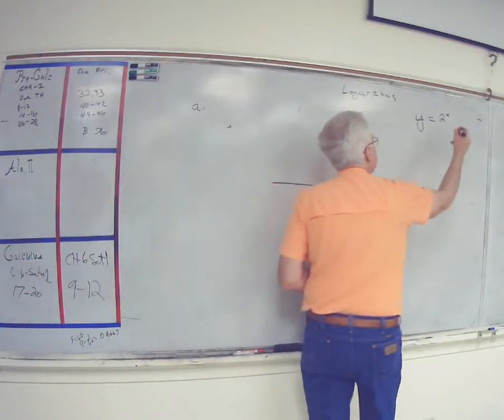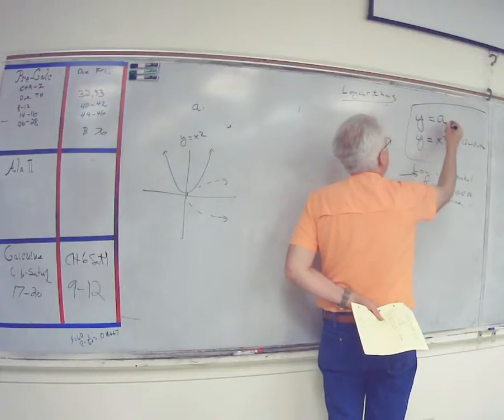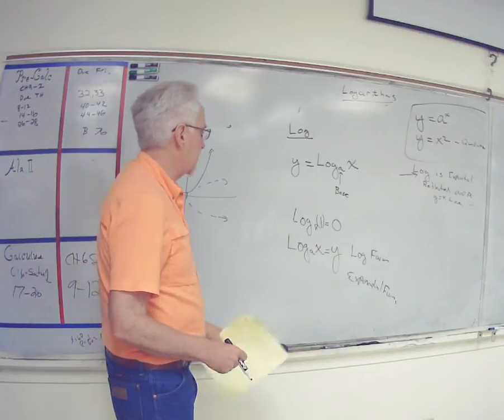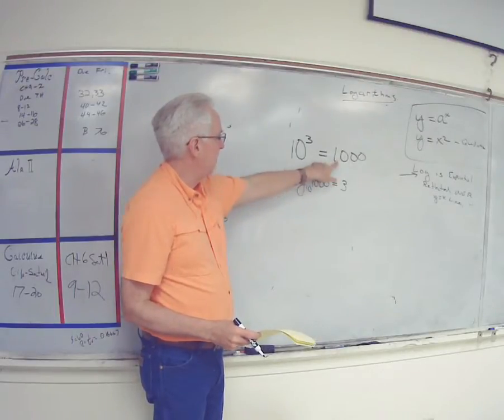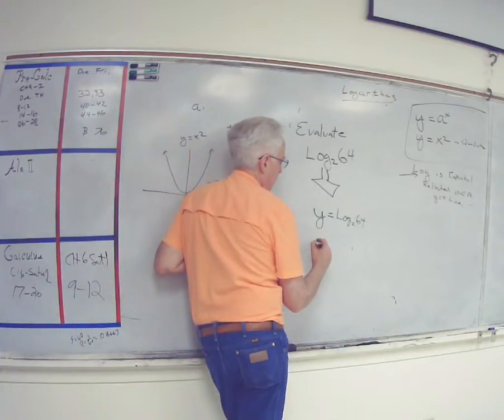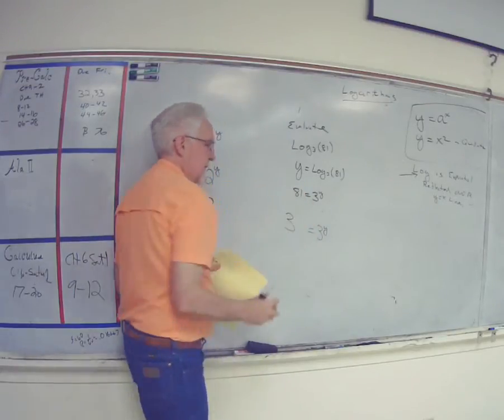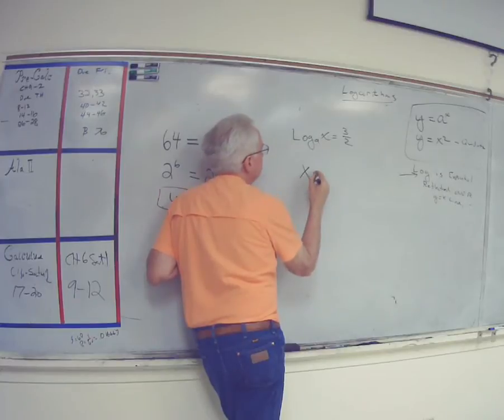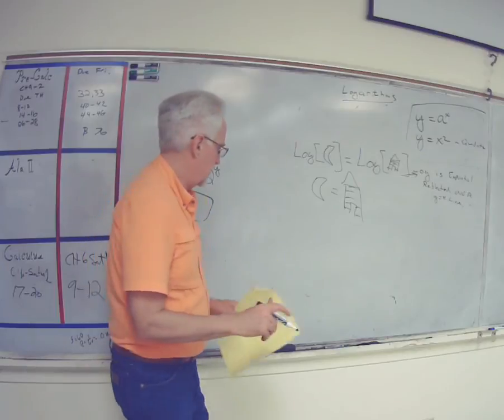Algebra II: Logarithms